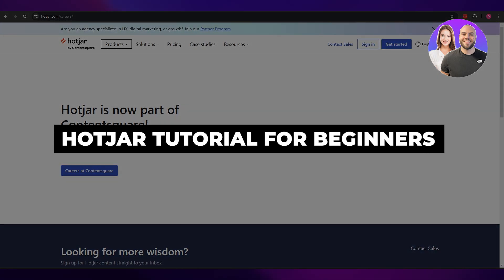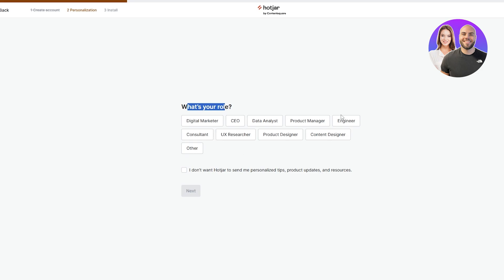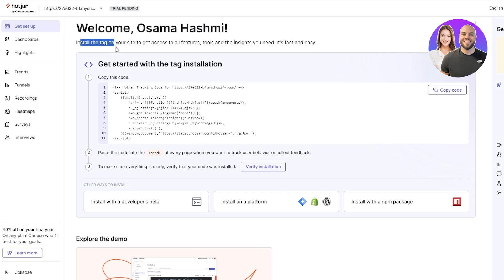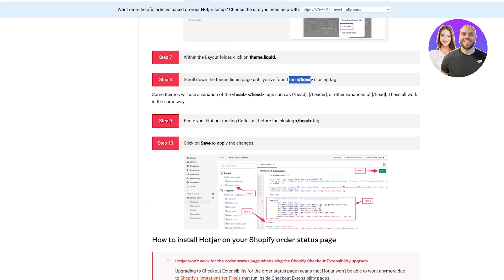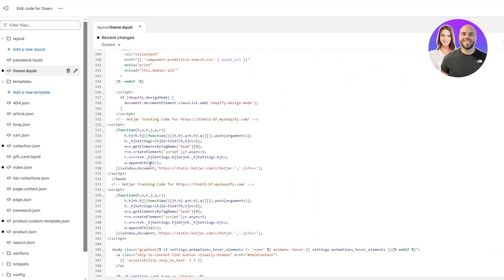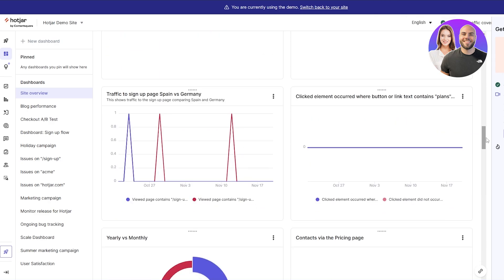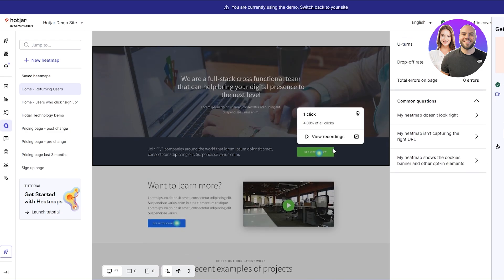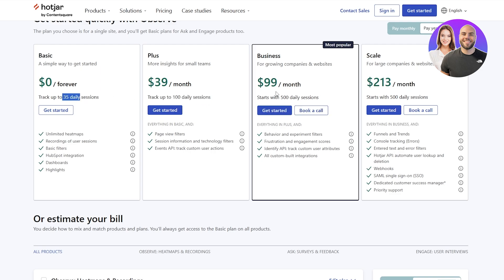Hotjar Tutorial: How To Use Hotjar For Beginners (Step-by-Step)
In this video we show you How To Use Hotjar For Beginners. This video will cover everything that you need to know and help you get started with this software.